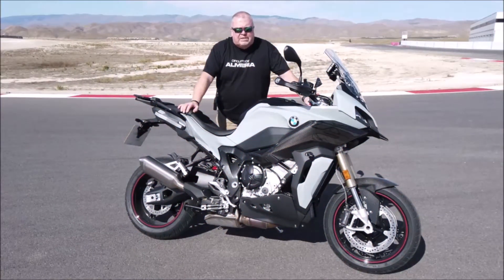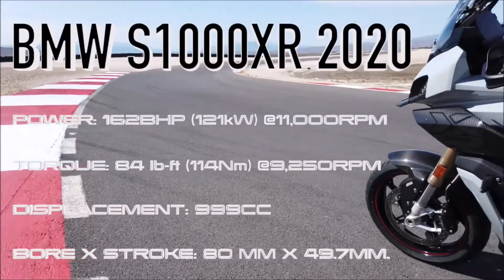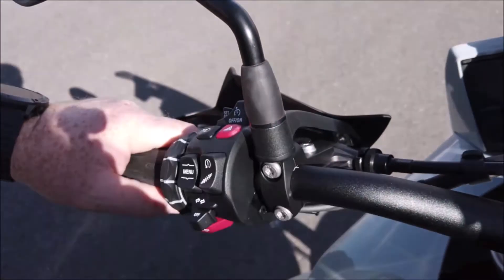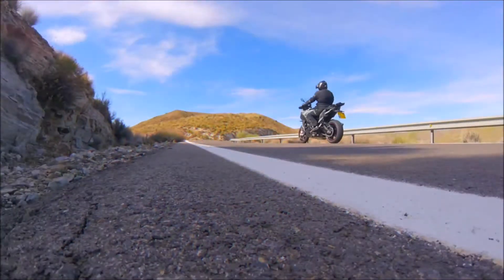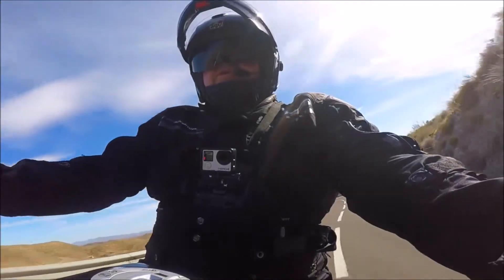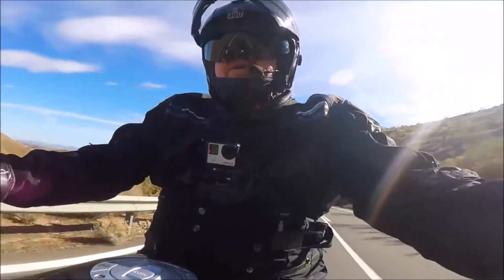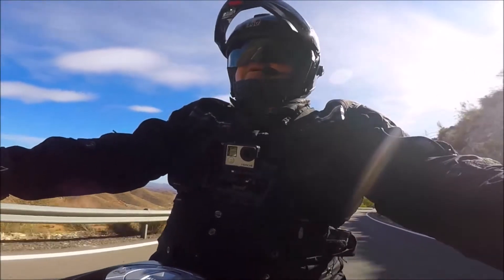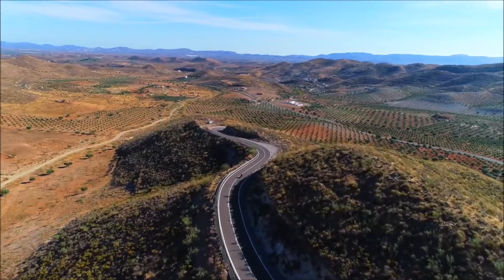BMW S 1000 XR TE 2020 Review with Focused Events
With thanks to BMW Motorrad UK, Focused Events takes the latest BMW S 1000 XR TE for a ride across Andalusia Spain, where Kevin shares his honest feedback of this New 2020 Motorcycle.